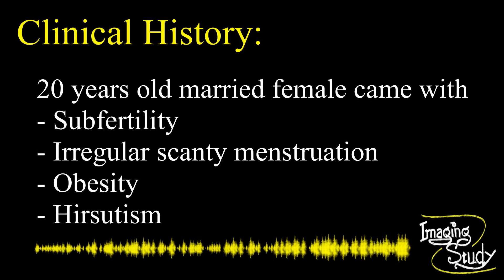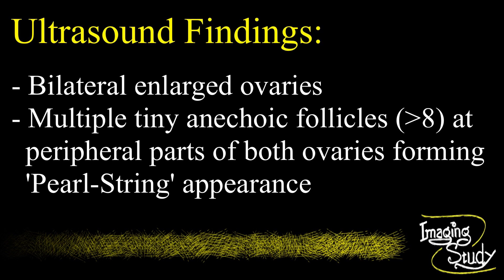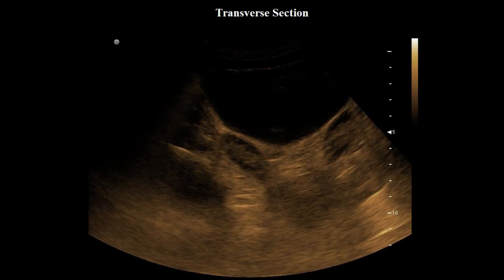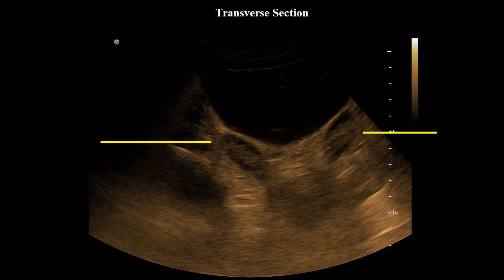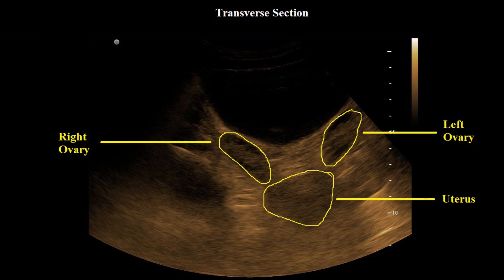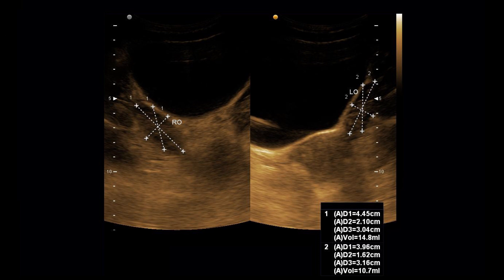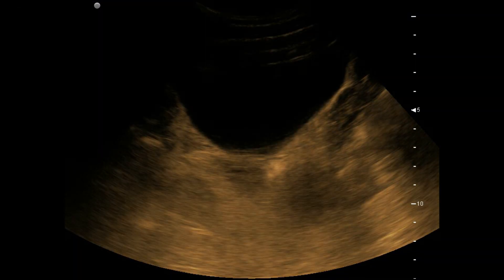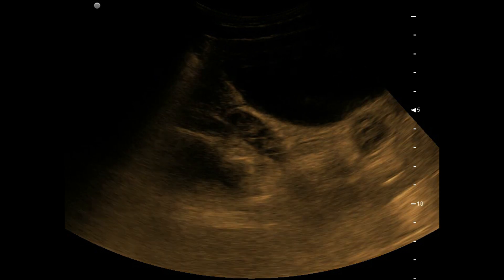Case 39: Polycystic Ovarian Disease (PCOD)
Ultrasound Case 39: Polycystic Ovarian Disease

Clinical Features:
20 years old married female patient came with the history of:
- Subfertility
- Irregular scanty menstruation
- Obesity
- Hirsutism

Ultrasound Findings:
- Bilateral enlarged ovaries
- Multiple tiny cystic follicles at peripheral parts of both ovaries forming 'Pearl-String appearance'